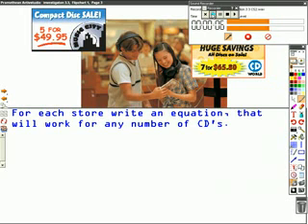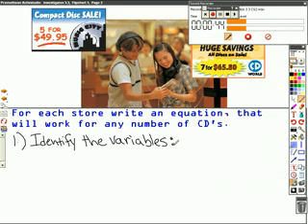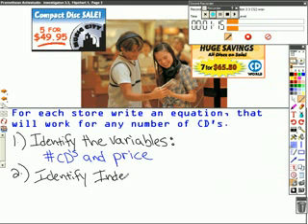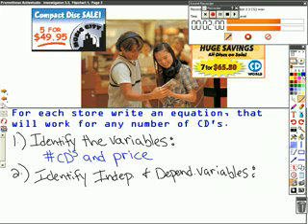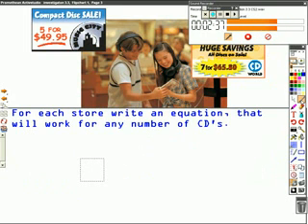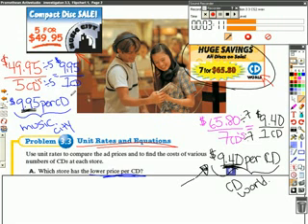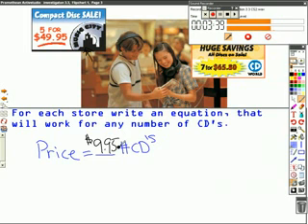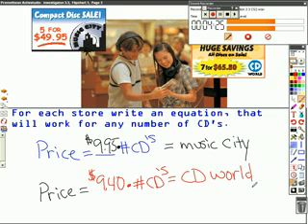Investigation 3.3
Comparing CD prices Unit Rates and equations